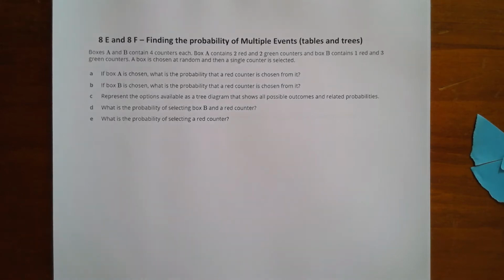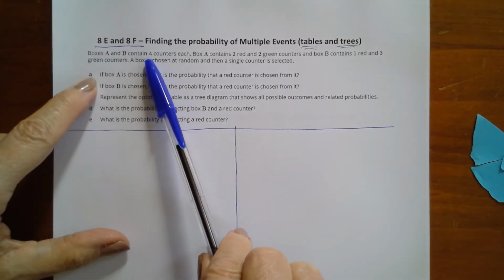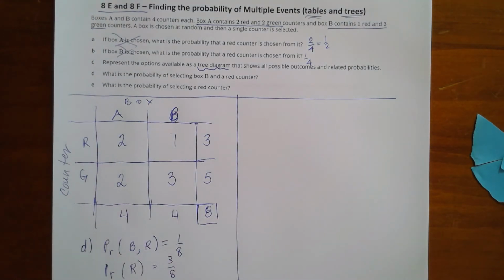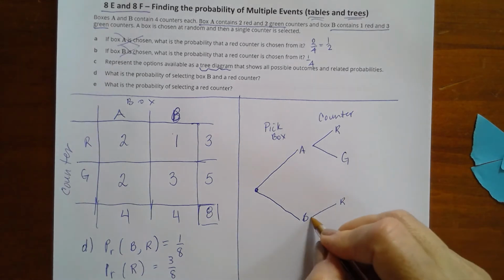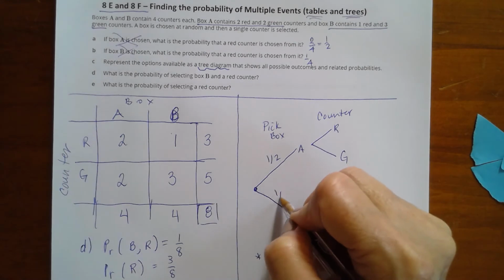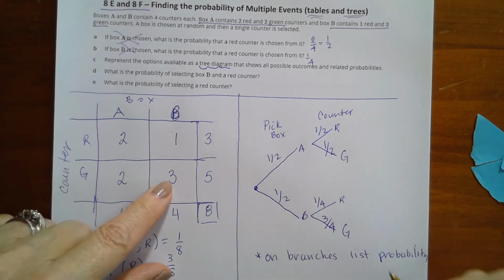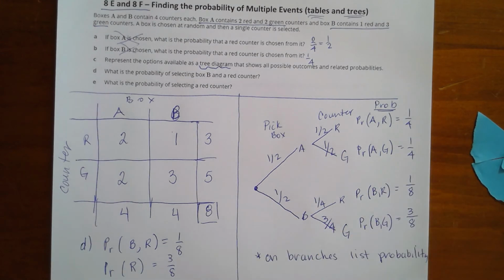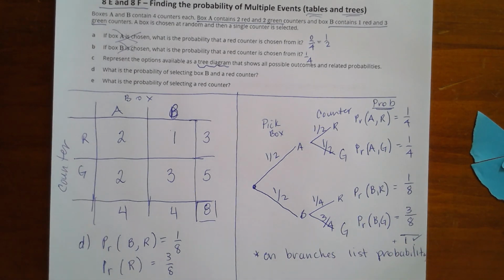Year 10 8E 8F Video 1